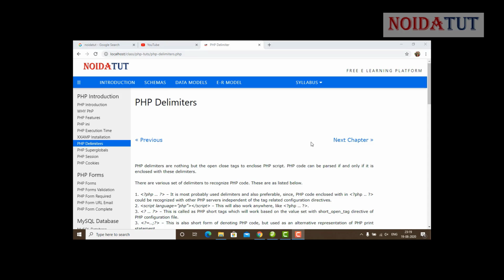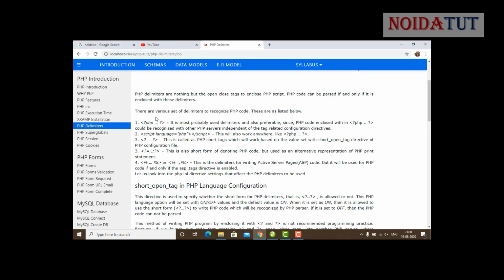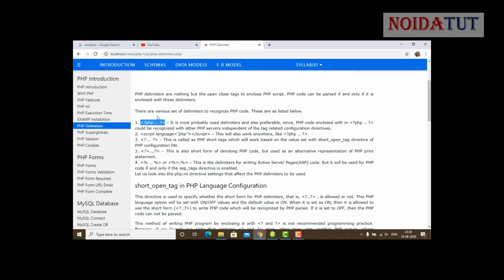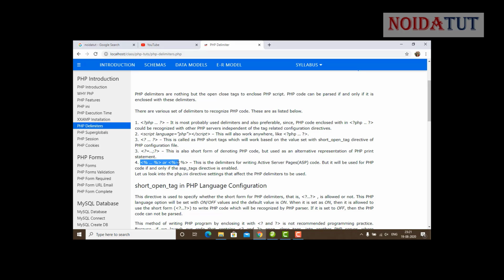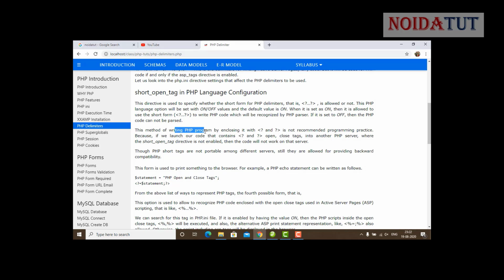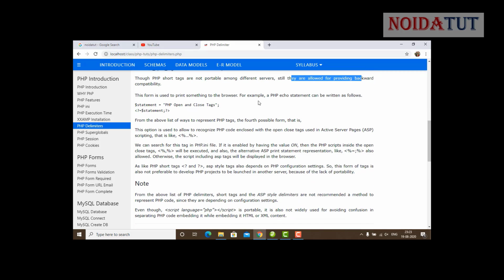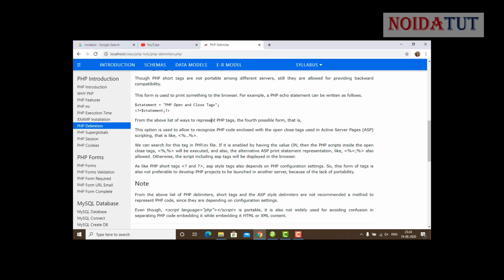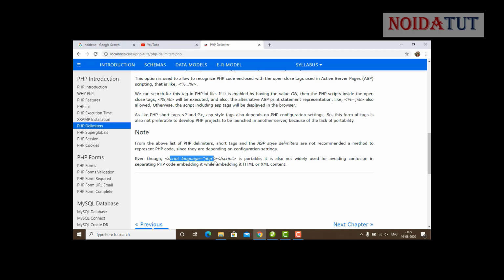PHP Delimiters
Please go through the full web tutorials and notes